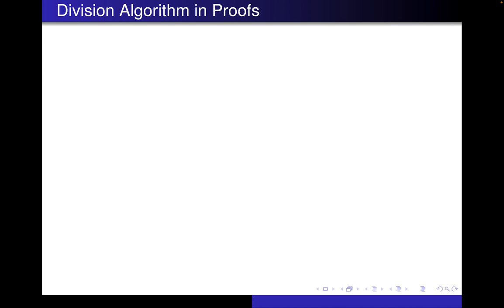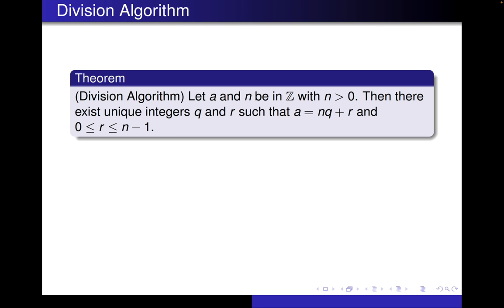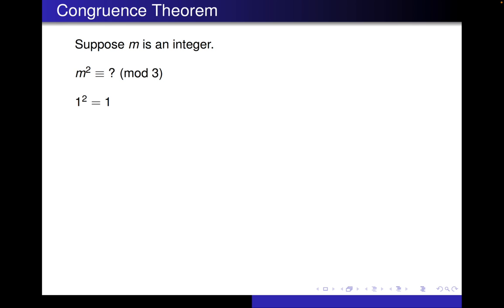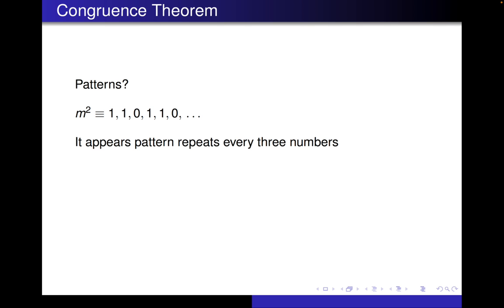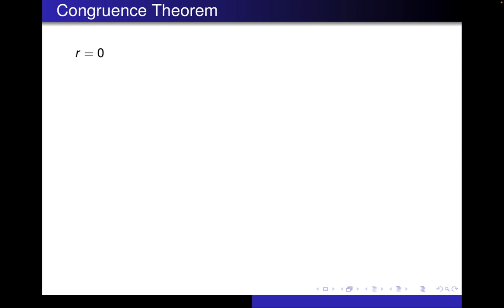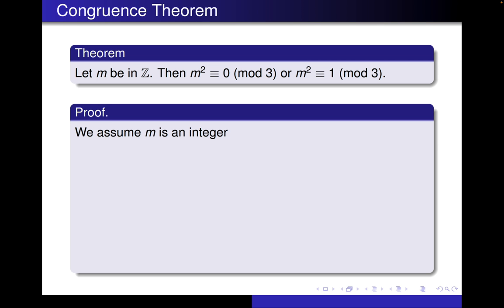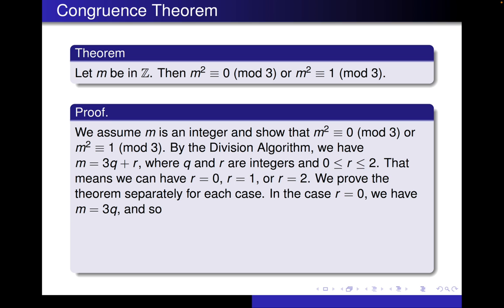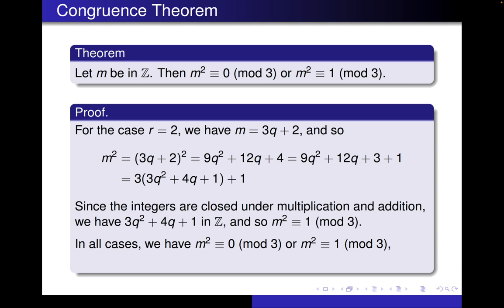Division Algorithm (Section 3.5)